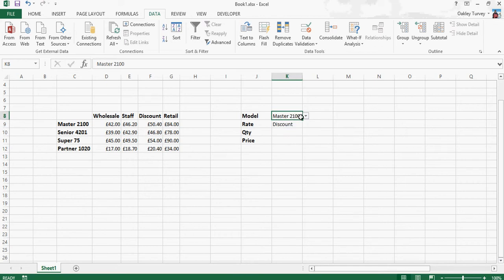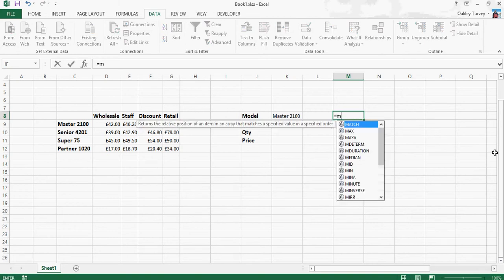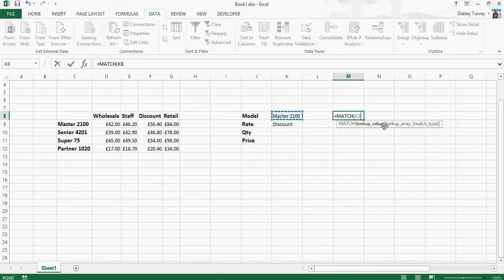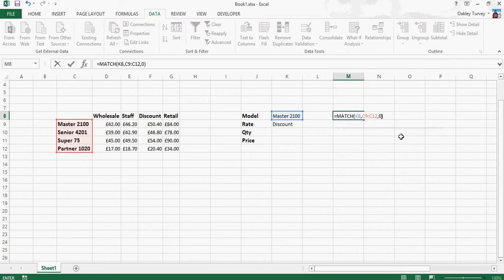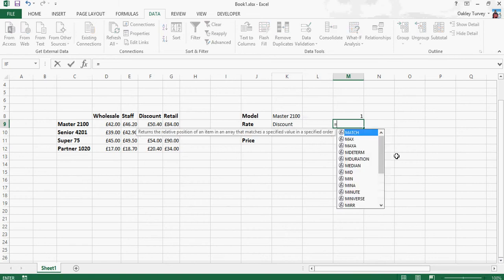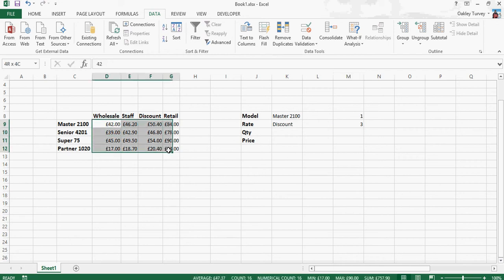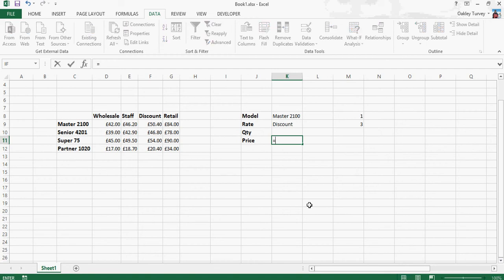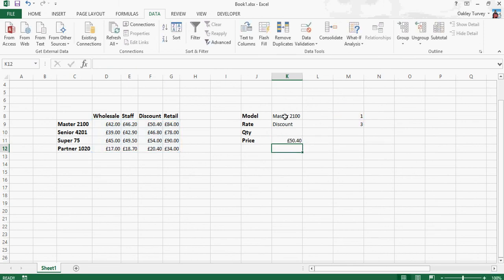Excel MATCH INDEX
Using the MATCH and INDEX functions in Excel.